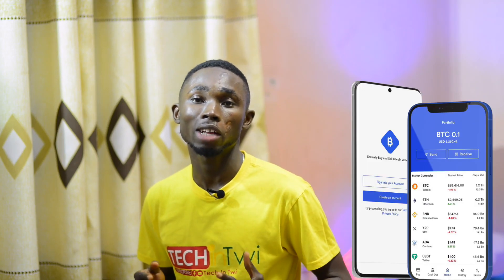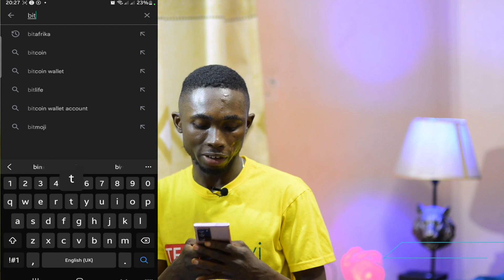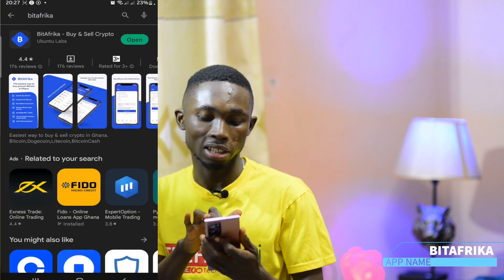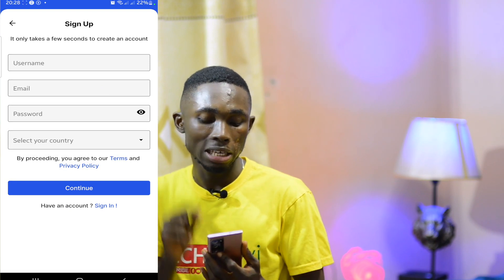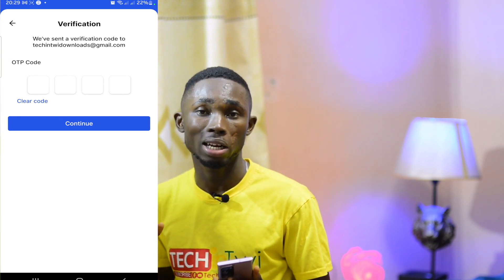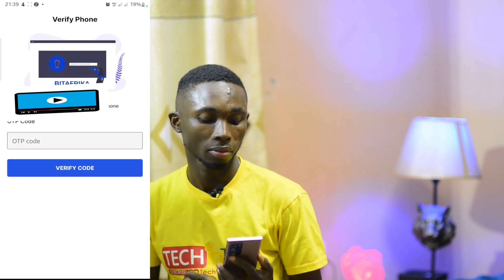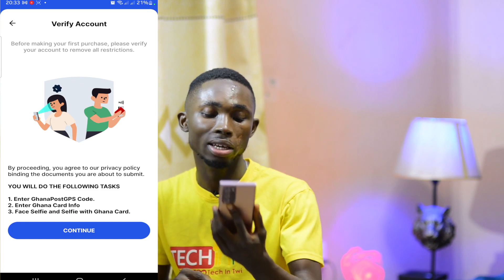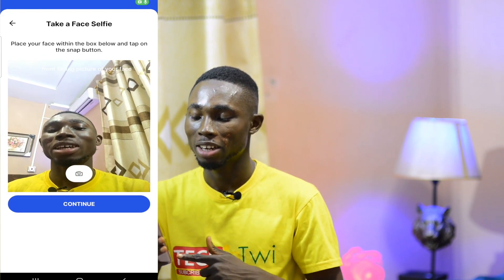How to create a verified account on BitAfrika - Buy Crypto with MoMo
In this video, I will teach you how to create a verified account on BitAfrika. Buying and selling crypto in Ghana make easy with BitAfrika.